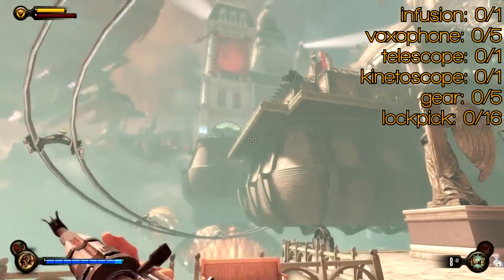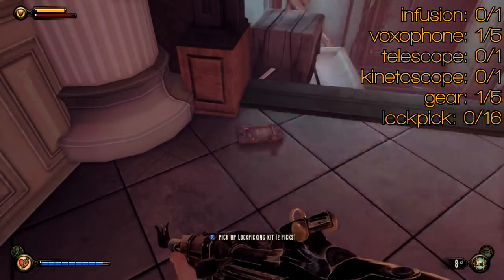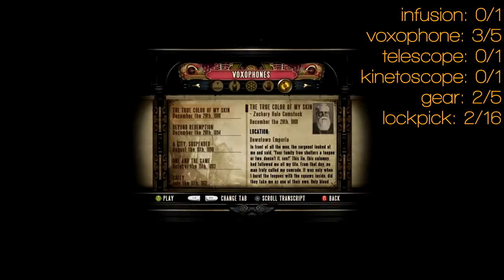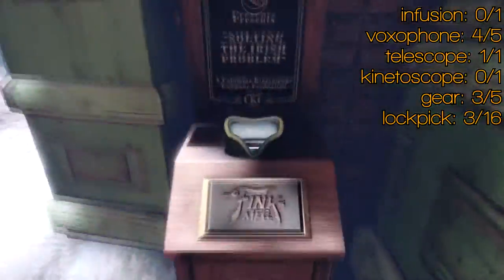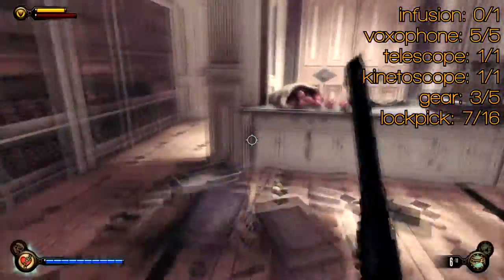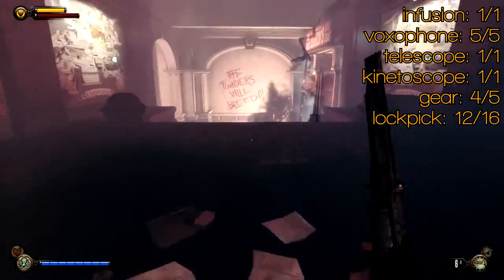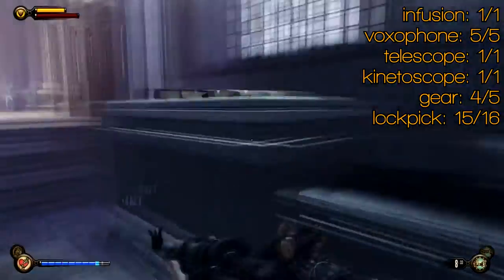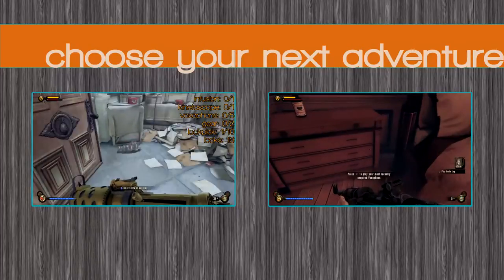Voxophones Kinetoscope Telescope Infusion Gear Lockpicks - Downtown Emporia - Bioshock Infinite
In Downtown Emporia I find myself singing "DOWNTOWN" a lot. Oh well. We've got 1 infusion, 5 voxophones, 1 telescope, 1 kinetoscope, 5 (five!) pieces of gear and 16 lockpicks.
As always, I may not have found all the gear or lockpicks. Let me know what I missed.

Gear 1 (Handyman): 0:00
Voxophone 1: 0:10
Return to Sender: 0:20
Lockpick 1-2: 0:45
Voxophone 2: 1:00
Gear 1: 1:15
Extra Lockpick (fireman): 1:30
Voxophone 3: 1:30
Gear 2: 1:30
Voxophone 4: 2:05
Telescope 1: 2:30
Lockpick 3: 2:40
Safe: 2:40
Kinetoscope 1: 2:40
Lockpick 4-6: 3:15
Voxophone 5: 3:15
Lockpick 7: 3:40
Lockpick 8-9: 3:45
Gear 4: 4:00
Lockpick 10: 4:15
Return to Sender: 4:25
Infusion 1: 4:30
Lockpick 11: 4:30
Lockpick 12 (fireman): 4:45
Lockpicks 13-15: 4:55
Code book: 5:00
Safe: 5:00
Lockpick (thanks to Maulie Hackit): 5:00
Hidden behind the dresser at the top of the staircase.
Lockpick 16-17: 5:25
Gear 5: 6:00